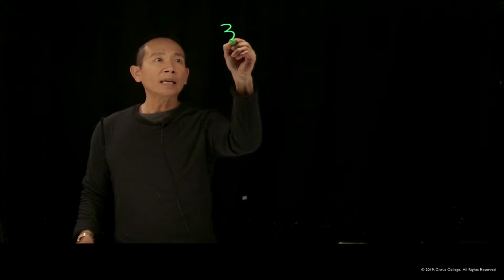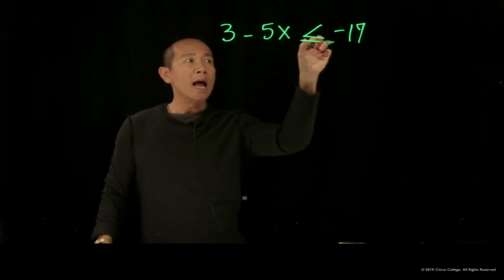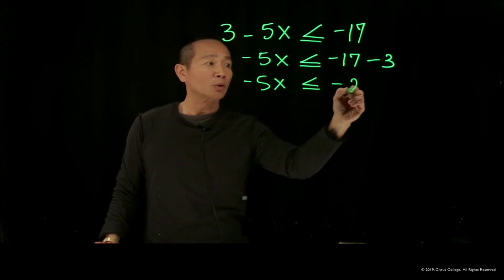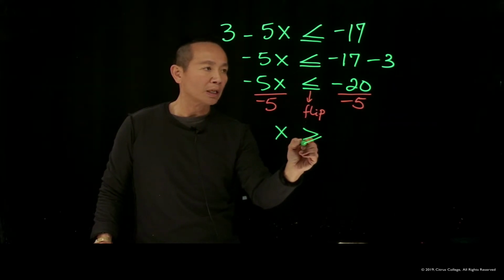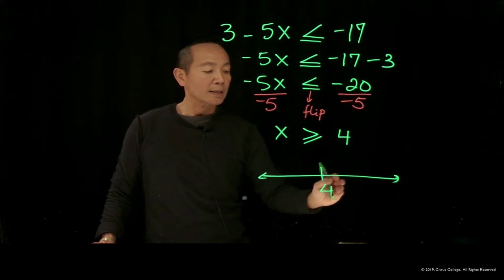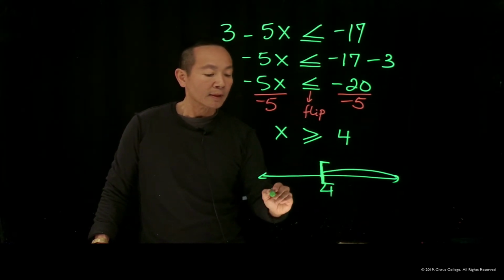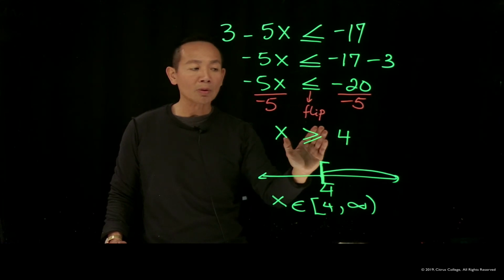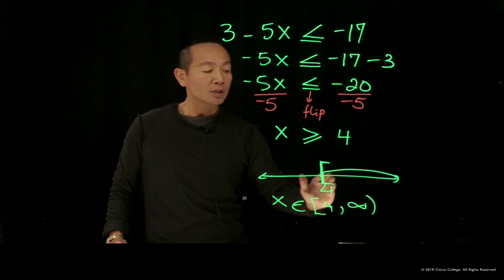Solving in a Linear Inequality Equation - Example 1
Rick Nguyenhuu demonstrates how to solve a linear inequality equation. In this example, Rick explains when you need to flip the inequality sign. Rick also explains how gathering the X terms to the left will help you determine where to shade the number line for interval notation.